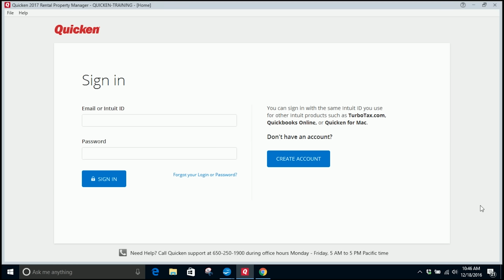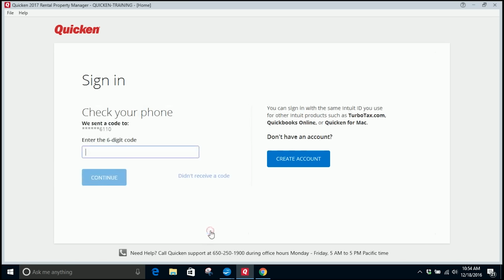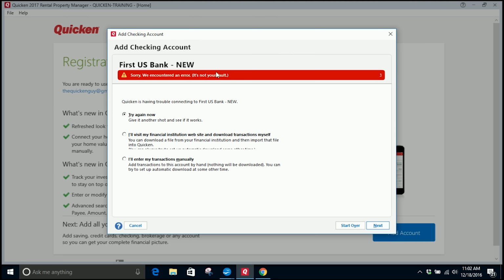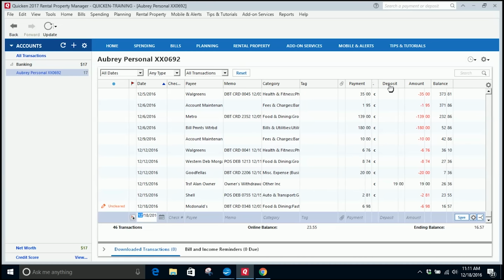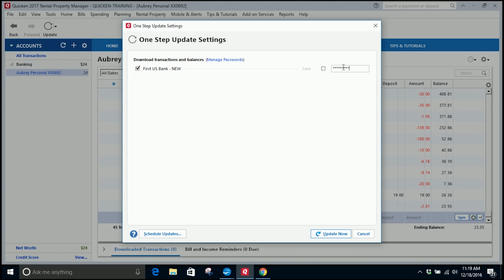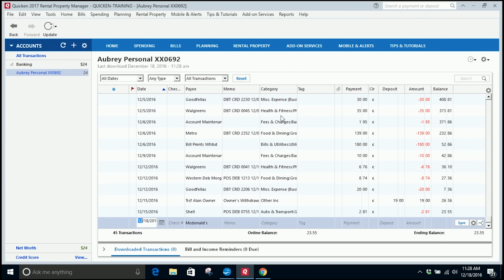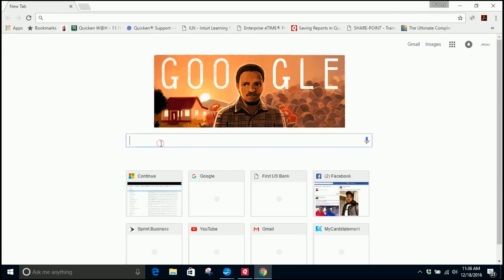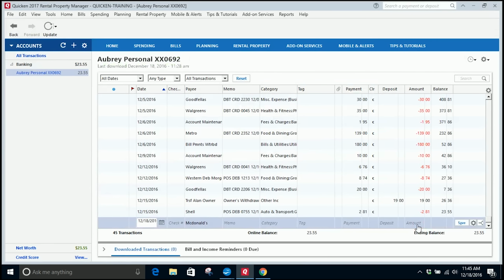Quicken 2017 - Getting Started (this is a companion for Quicken 2014-2016 as well)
This is a getting started video tutorial for Quicken 2017.  Quicken 2017 has a different look and some great new features.  Also some features in Quicken 2017 has moved to different places.  This tutorial is designed to get you familiar with the software as well as deal with some issues you may run into.  This video is also helpful for people using Quicken 2014 (which will soon be discontinued), Quicken 2015 and Quicken 2016. This video deals with issues such as, Intuit ID, Intuit ID Password, 6 digit confirmation code, the mondo patch, adding accounts, not being able to download transactions  for all versions of Quicken that's not discontinued. This is a power packed tutorial that will most defiantly make you comfortable with using Quicken 2017.